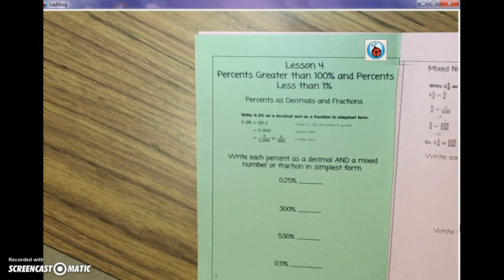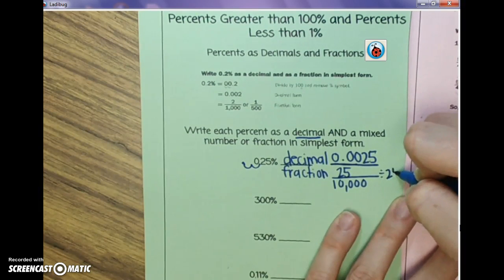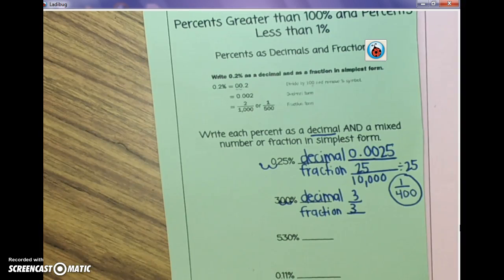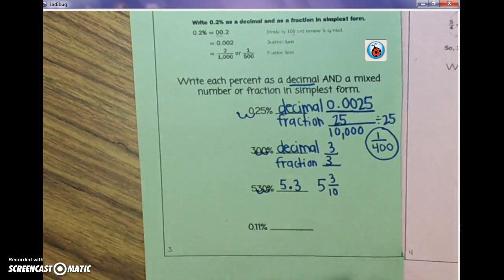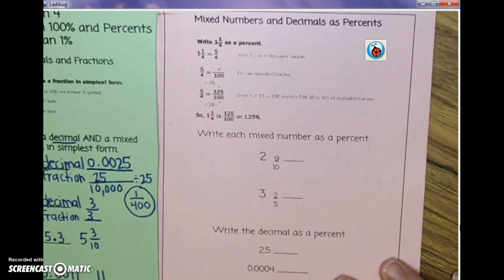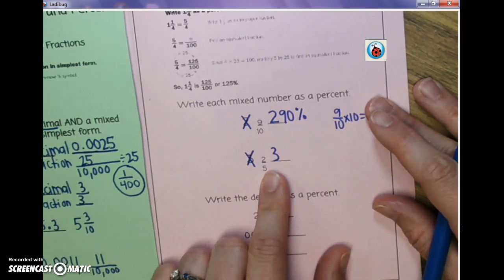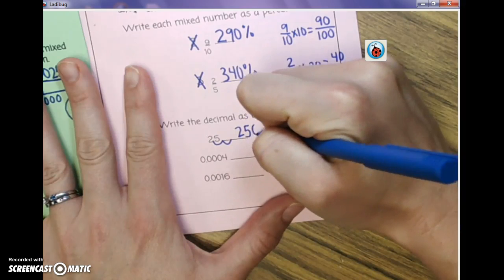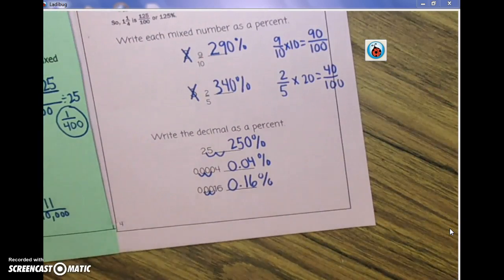Ch2L4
% Greater than 100% and % Less than 100%